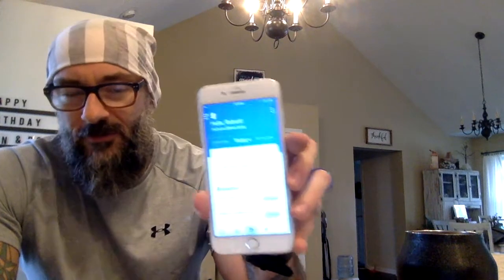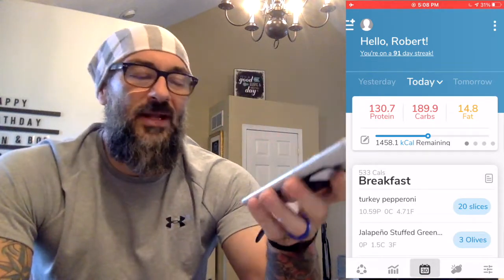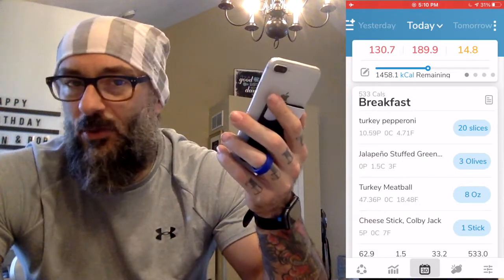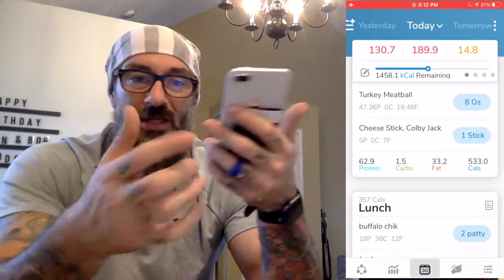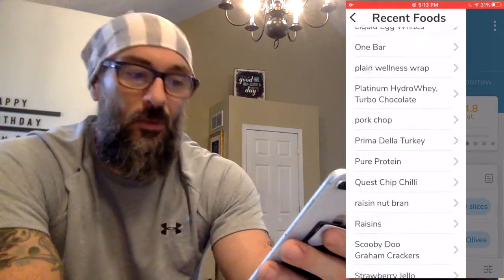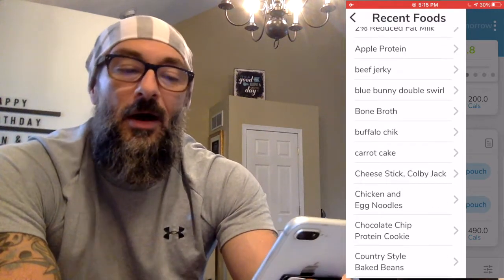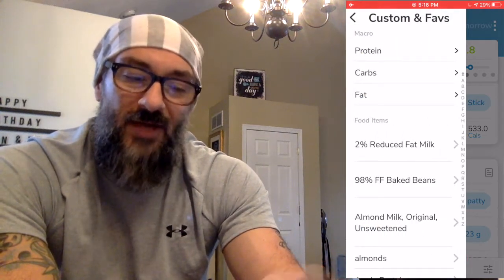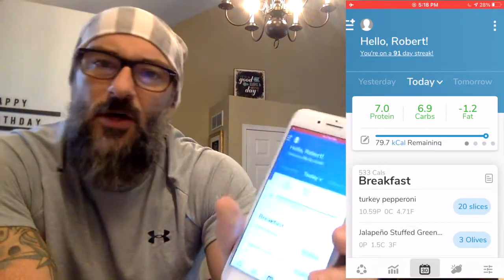Daily Food Plan w/ Macro Counting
Daily Food Plan with Calorie and Macro Counting

I want to help you learn to build your own food plans with calorie and macro tracking, so here is another video showing you my exact food plan for the day, created by counting my target macros and using the My Macros++ app.

One of the hardest parts of creating meals based on macro targets is figuring out how to piece them together to make a full daily meal plan.  I share with you my entire day of food, broken down by meal and by macro targets. I will also share some of the tips I have picked up along the way to help put together simple and easy meals to help you meet your goals.

I am a NASM Certified Personal Trainer.

Then download the apps here (the free version is totally usable)

My Macros+ App Links
iPhone: